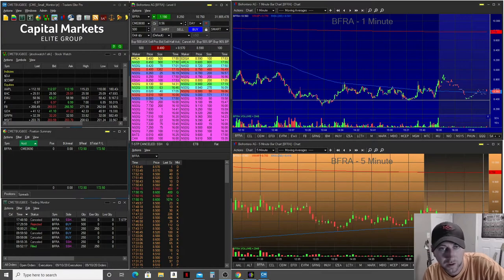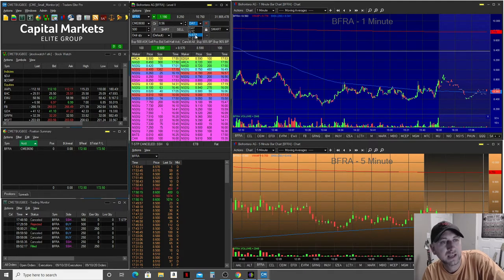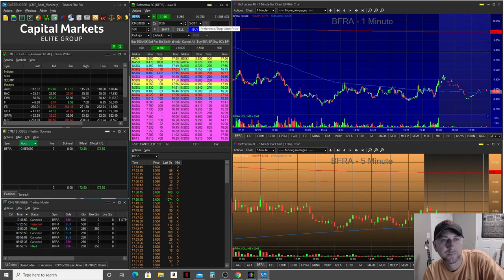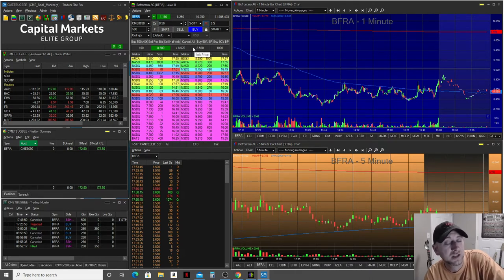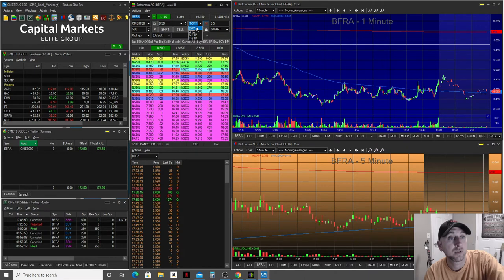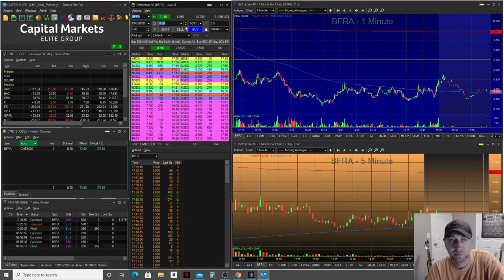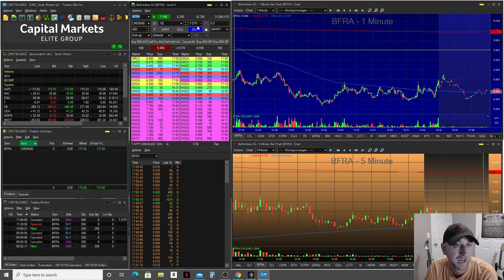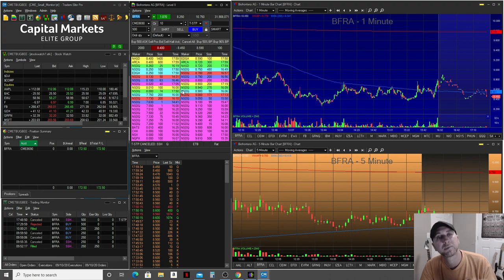CMEG Stop Loss - How To Set One on Cmeg - Sterling Trader Pro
CMEG Stop Loss and how exactly to place one using the Sterling Trader Pro platform. I've had quite a few people ask me how to set up a stop loss on cmeg and I thought I'd make quick video explaining how to do so. I have never used DAS so I can't speak at this time how to set stop losses with that platform but I use Sterling Pro everyday. There are different types of stop losses including stop market order, trailing stop, stop limit order, etc and in this video I explain how to set each of them up and the differences between them.